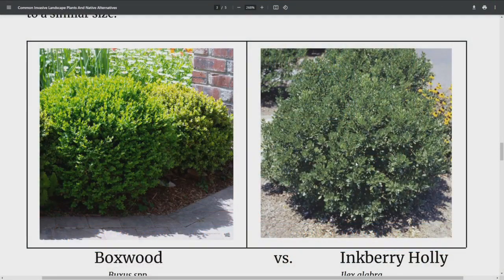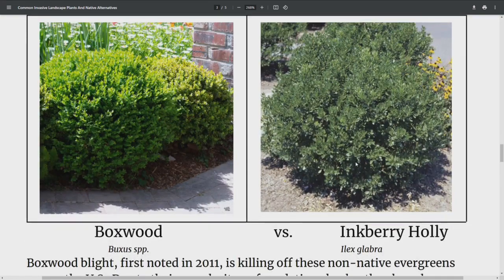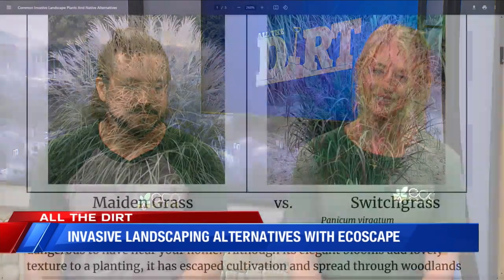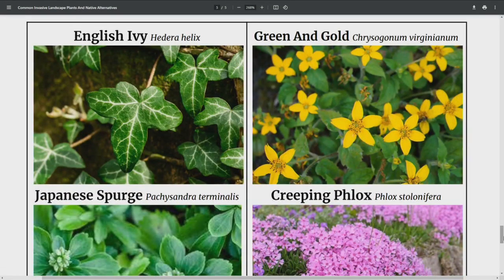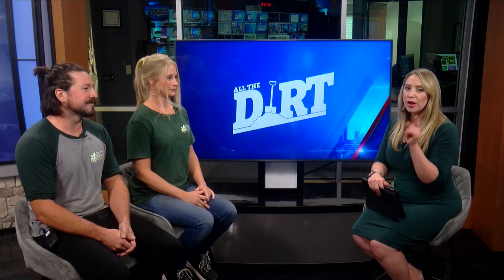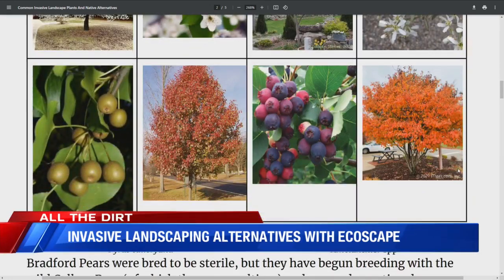All the Dirt: All the Dirt: Native alternatives to common invasive landscaping plants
Kai and Andreas Panagore from Ecoscape in Roanoke are here to give us all the dirt on native landscaping plant alternatives.